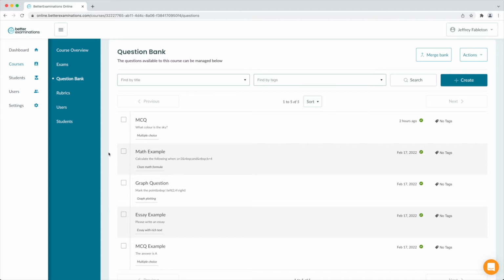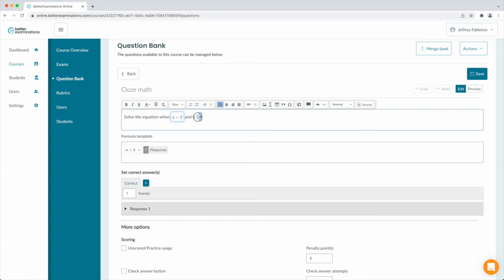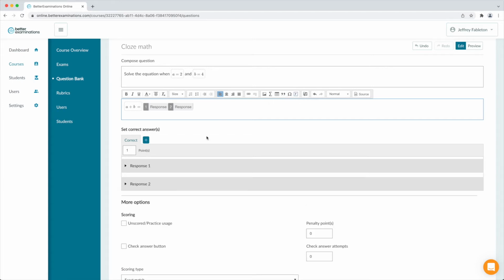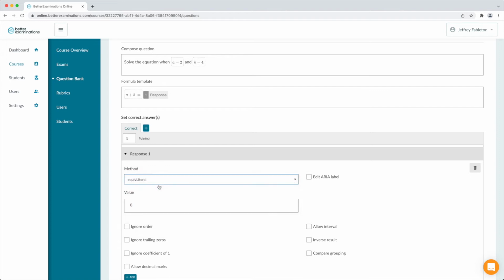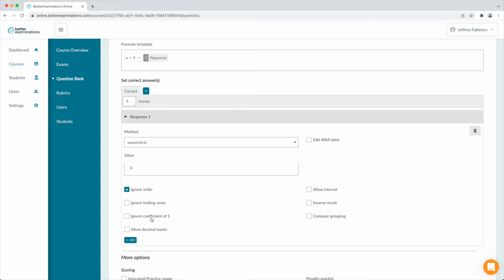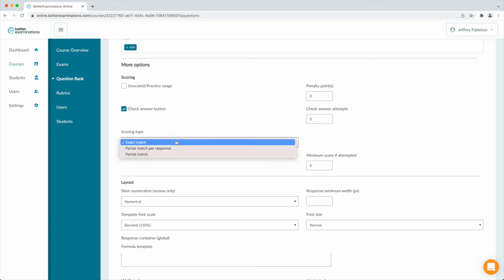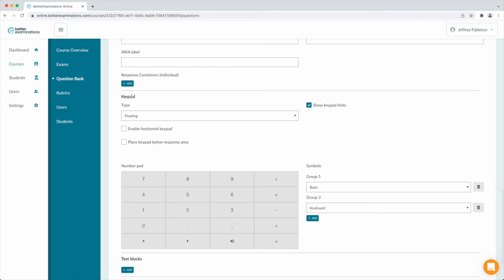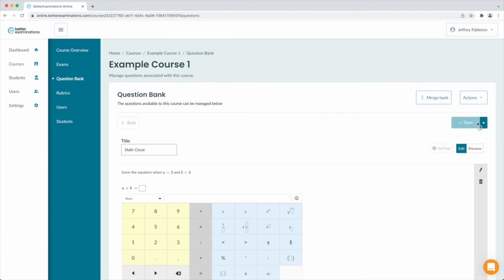Cloze Math - BetterExaminations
To learn about the different Scoring methods available see the Scoring Methods documentation

For further information about the different scoring types see the scoring types documentation